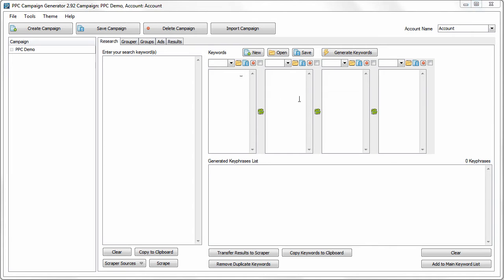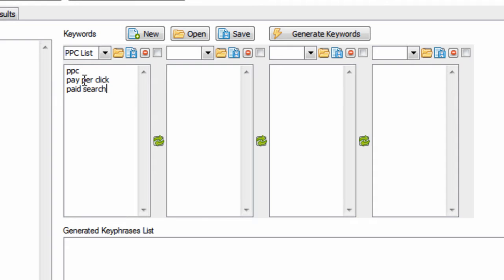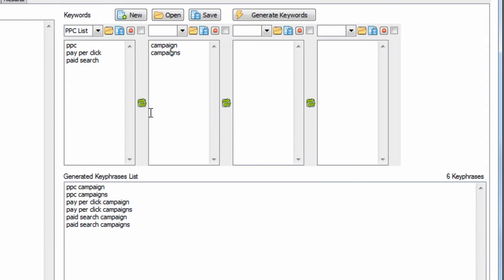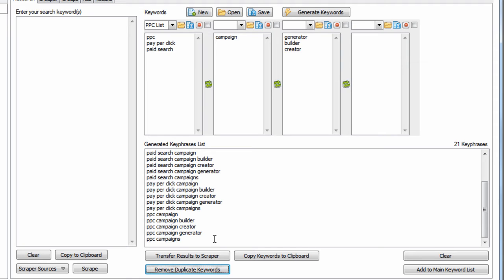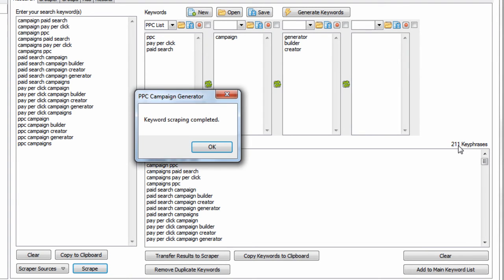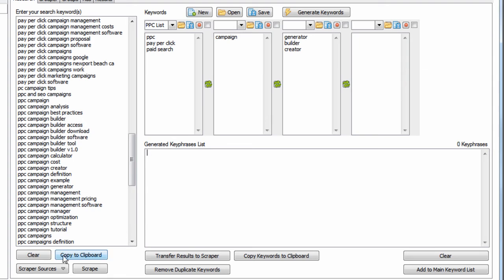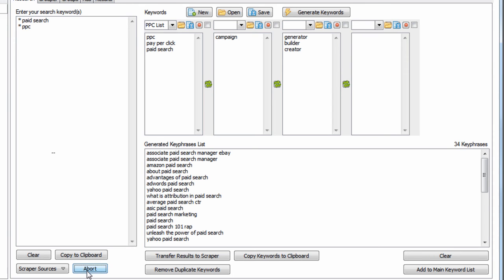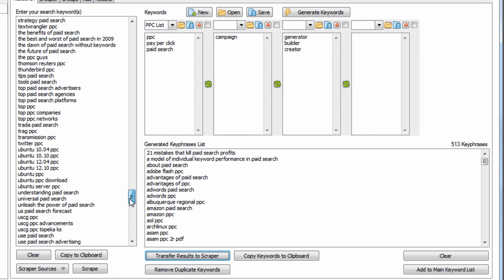Keyword Research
- Learn about the keyword research tools within PPC Campaign Generator.  You have a keyword combination tool and a keyword suggestion tool.